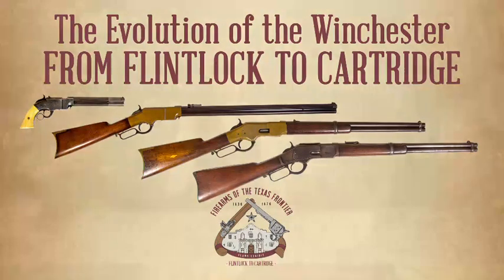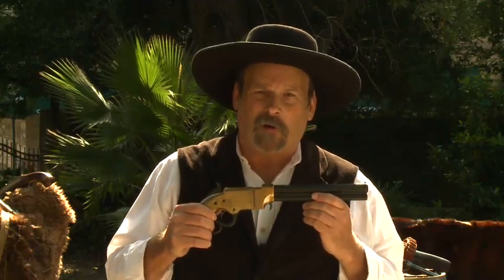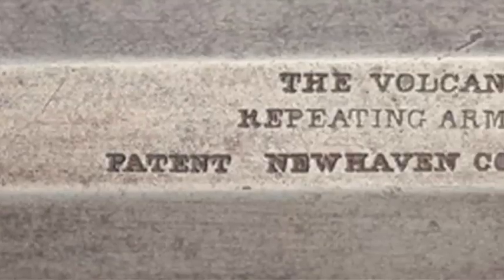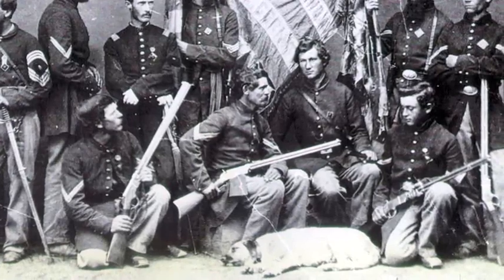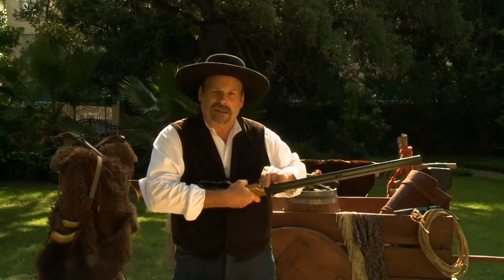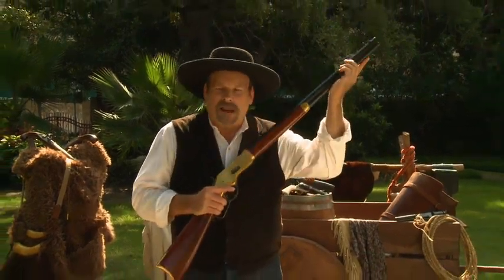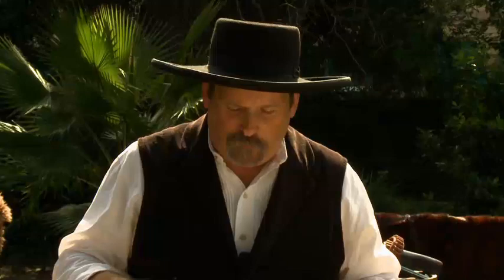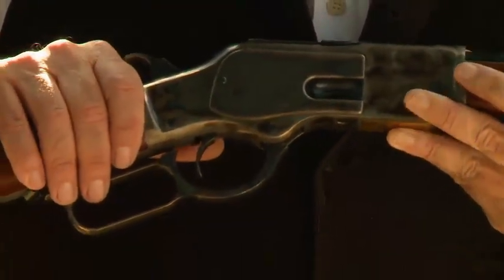The Evolution of the Winchester: From Flintlock to Cartridge (Firearms of the Texas Frontier)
Dr. Richard Bruce Winders, Alamo Historian and Curator, describes the evolution of the Winchester Repeating Rifle.

This video is part of the “Firearms of the Texas Frontier” exhibit running October 15, 2014 through April 15, 2015 at the Alamo.